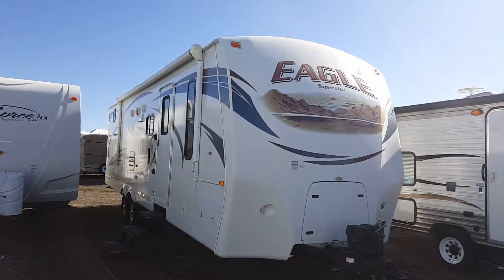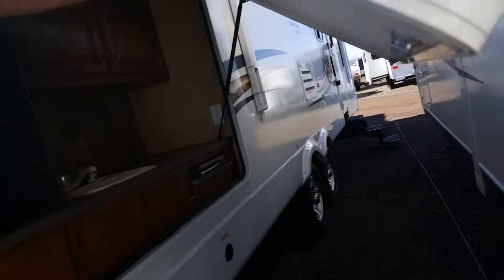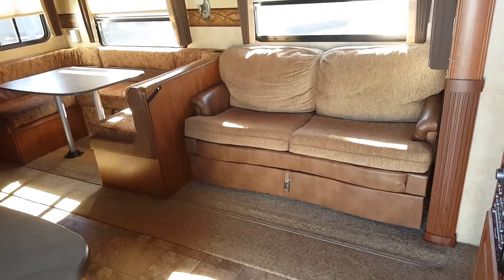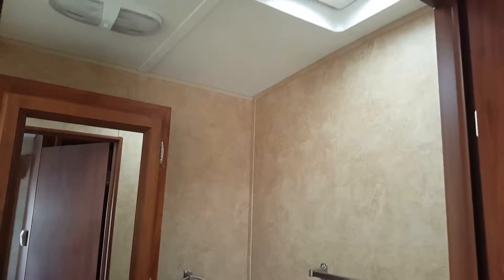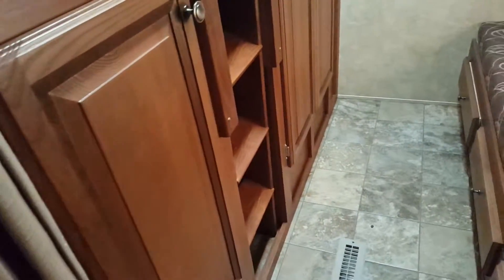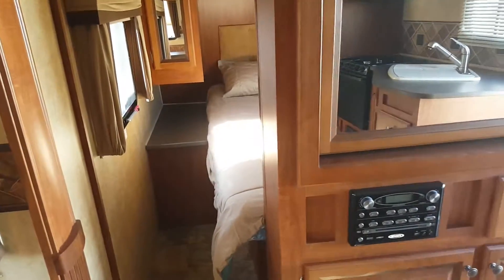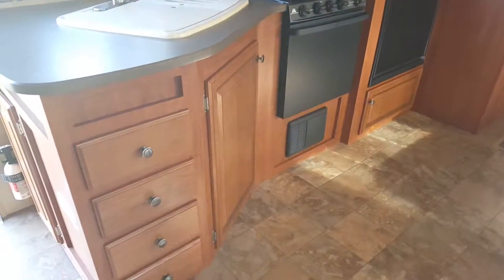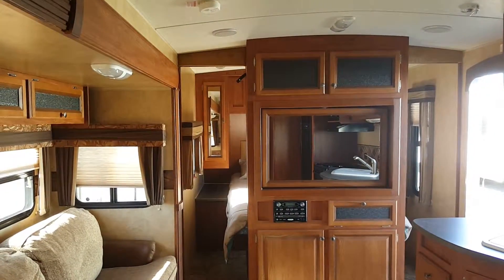2012 Jayco Eagle 304BHS